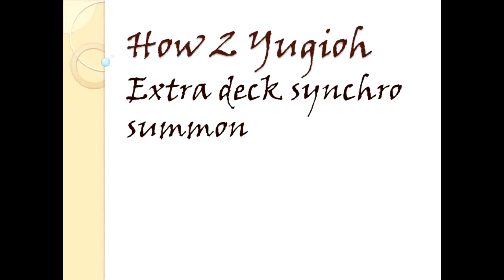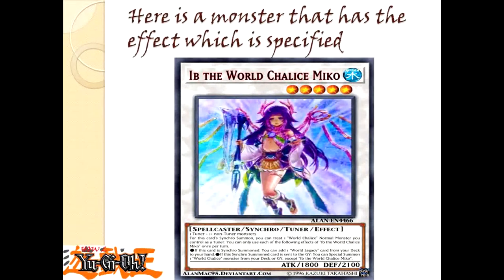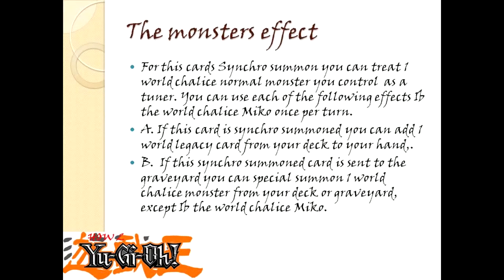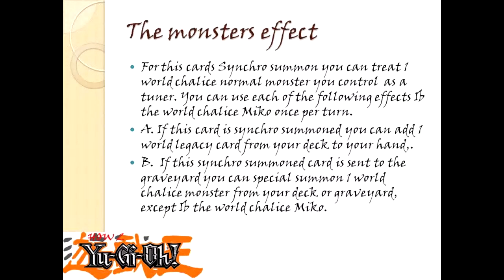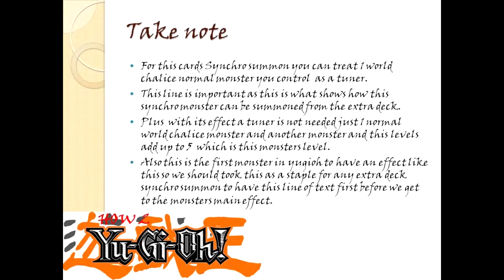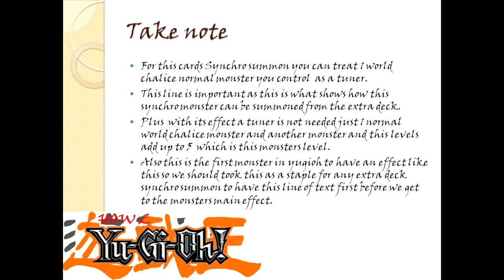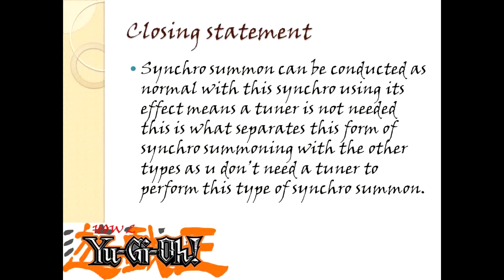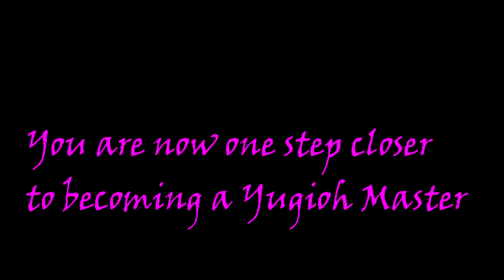How 2 Yugioh Extra Deck Synchro Summon